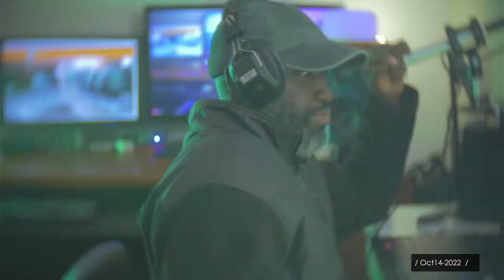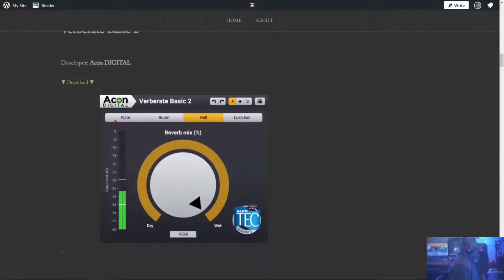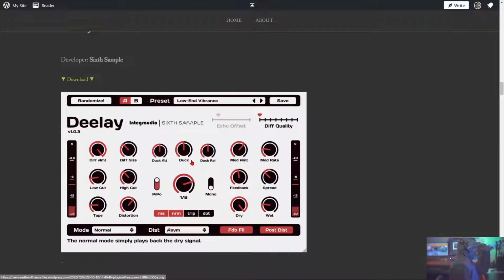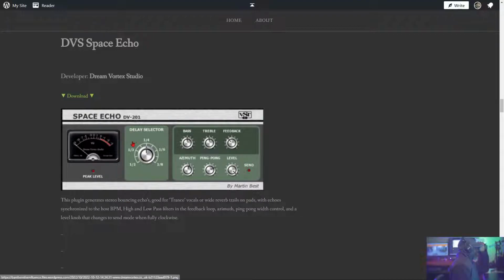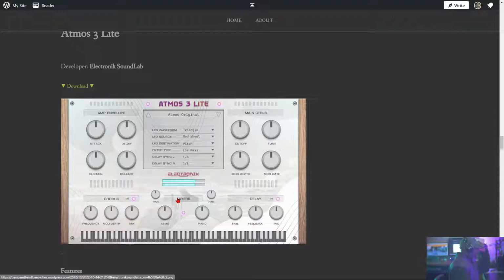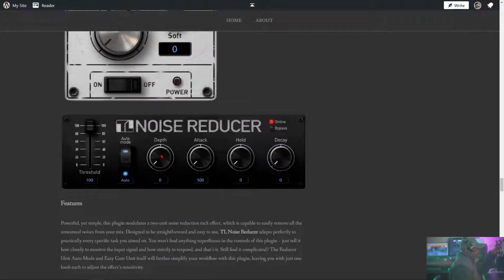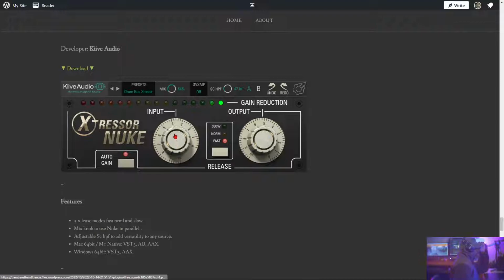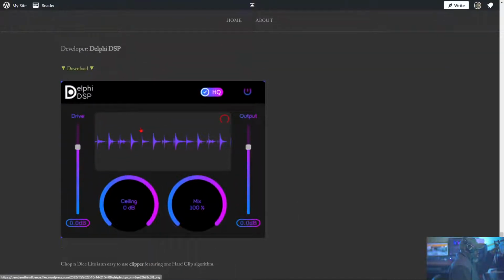Free App Fridays│Oct14-2022"Live"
"Live"

Bam's Links